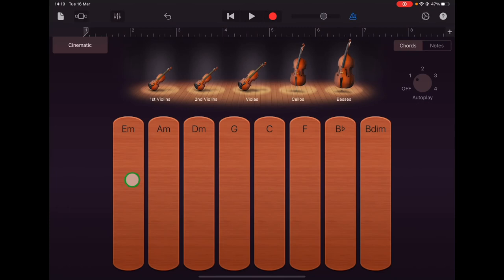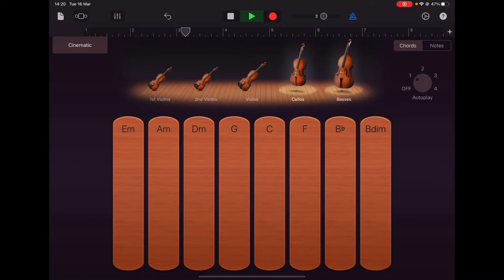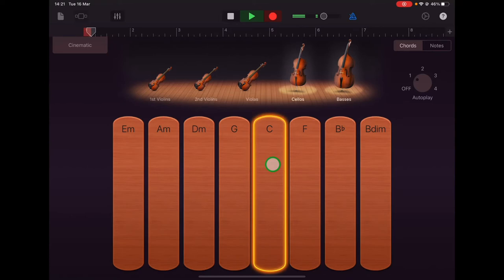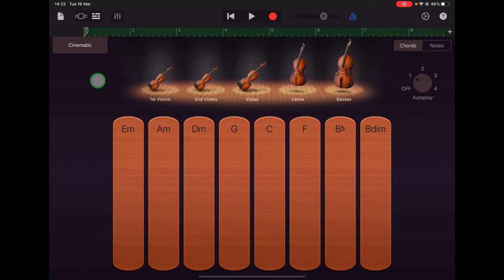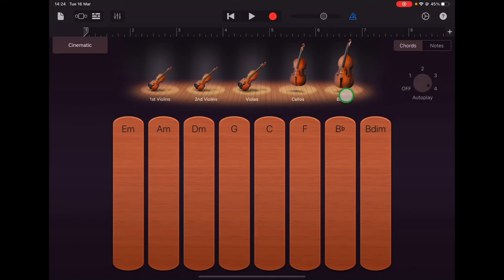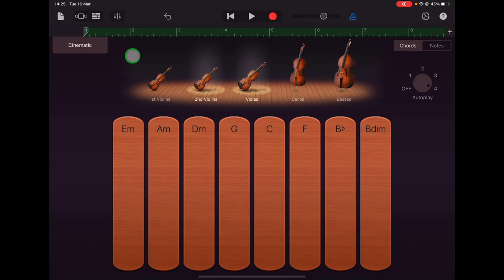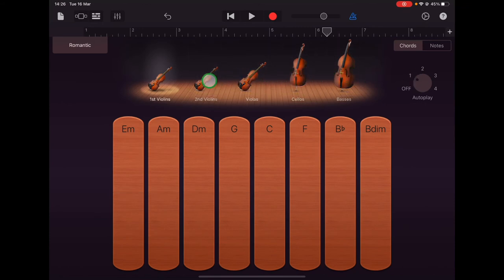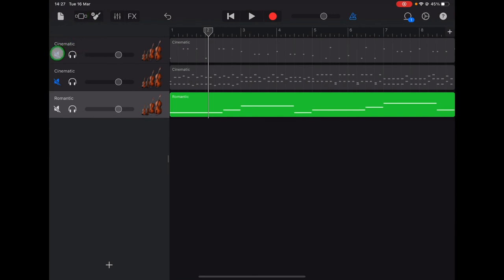Easy GarageBand In The Classroom 2B